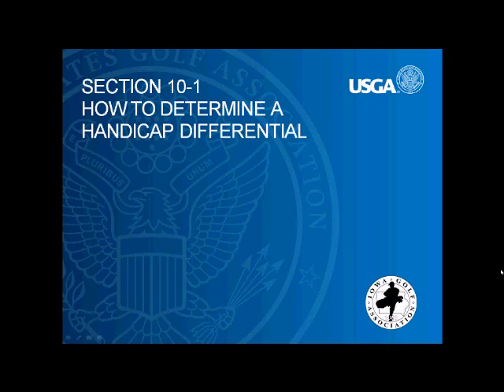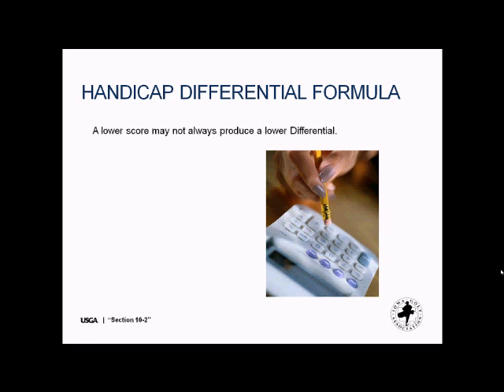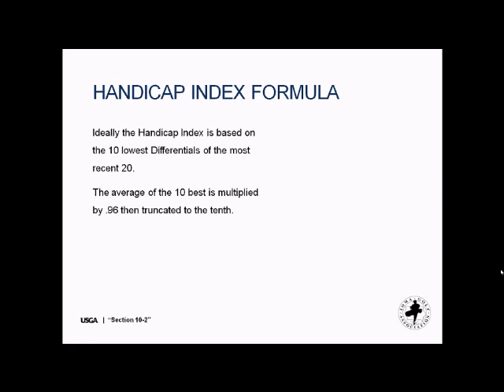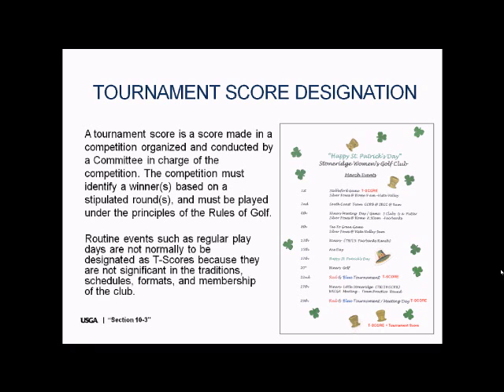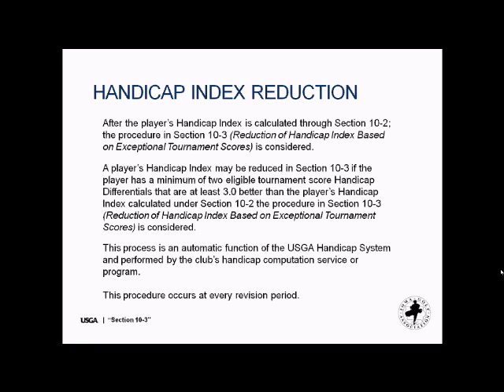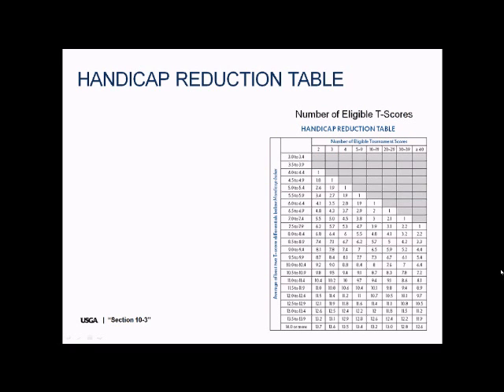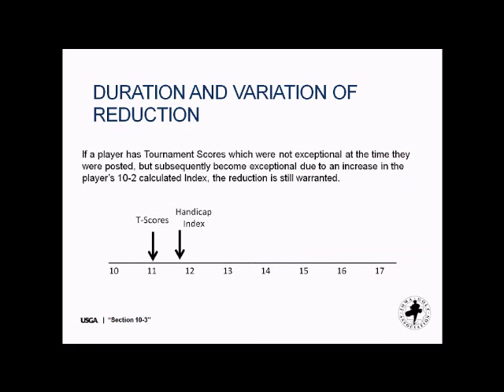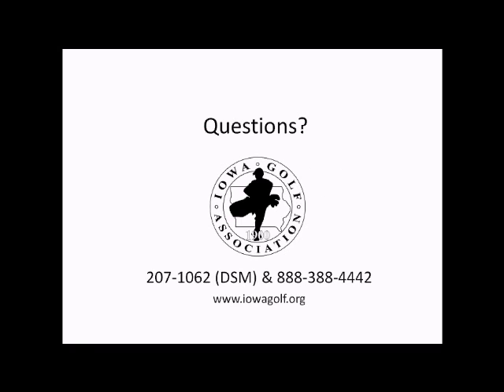USGA HI Formula and 10 3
Wanna find out exactly how your Handicap Index is calculated? This video will show you how.